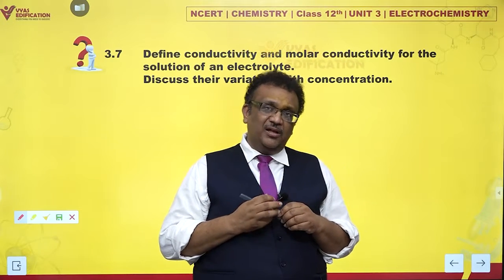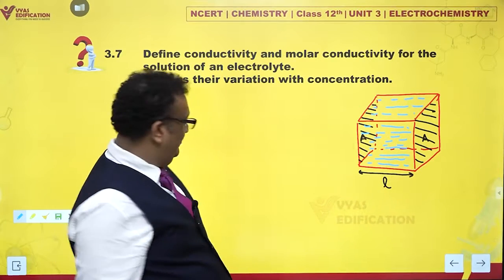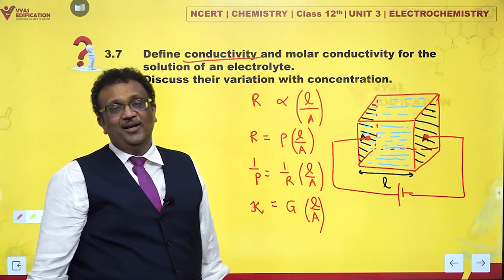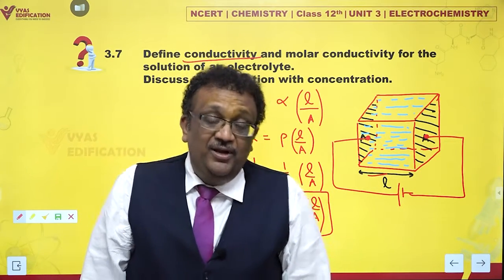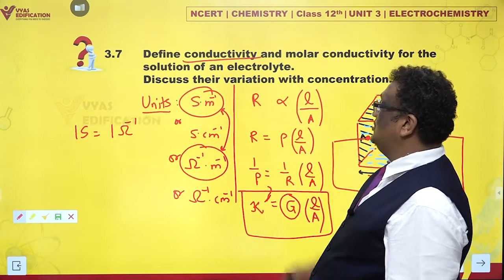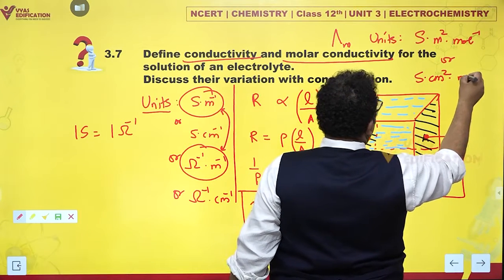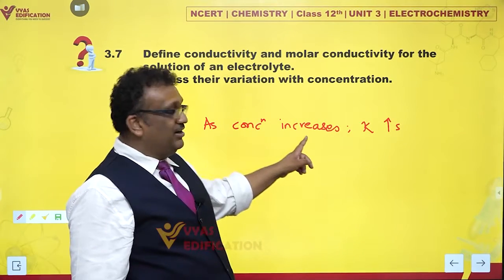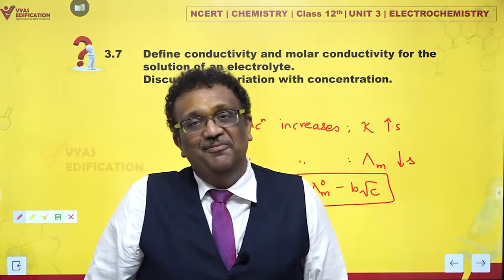NCERT 12th Chemistry | Unit 3 | Q 3.7 | Electrochemistry | Shishir Mittal Sir | Vyas Edification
3.7  Define conductivity and molar conductivity for the solution of an electrolyte. Discuss their variation with concentration.

12th Passed or currently in 12th  Students - Path Breaker JEE (1 Year online exhaustive course)

For NEET
12th Passed or currently in 12th  Students - Path Breaker NEET (1 Year online exhaustive course)

CBSE Solutions
NCERT Solutions
NCERT 11th
NCERT 11
CBSE 11th
11th Solutions